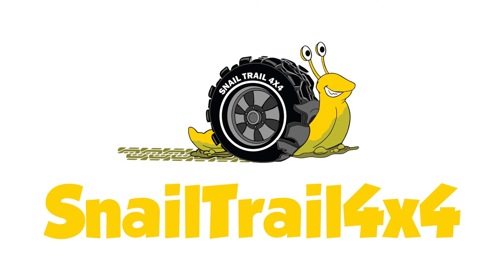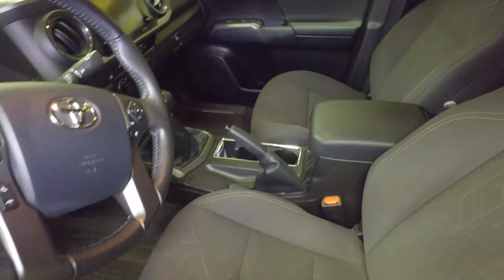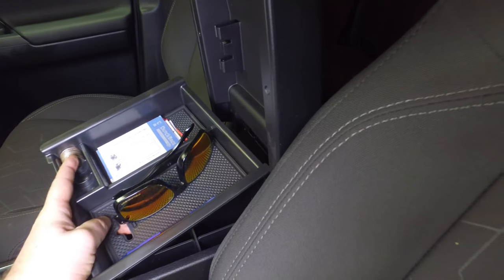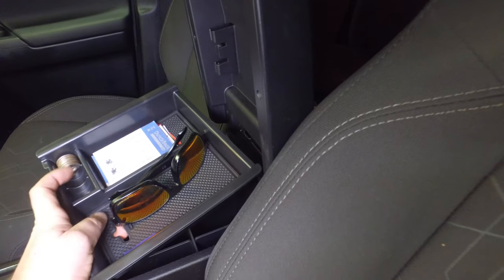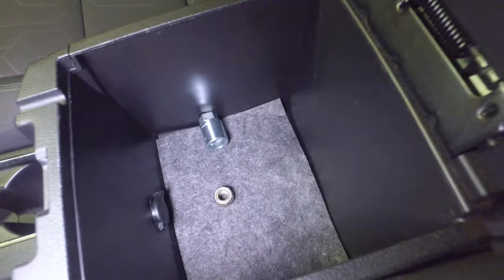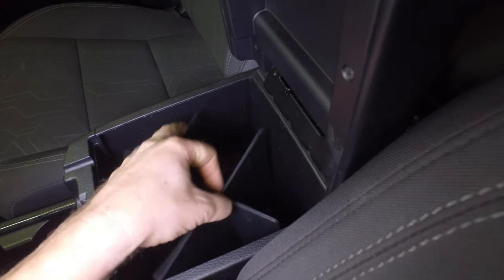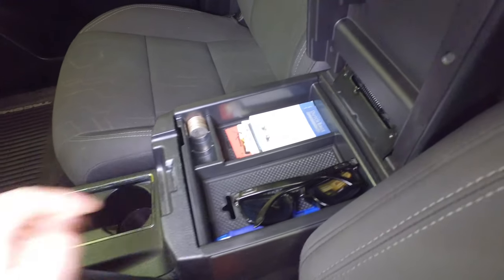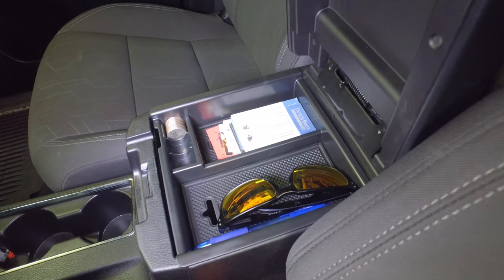Center Console Tray for the Toyota Tacoma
Console Organizer Tray
Console Organizer Tray with Dividers

You know I am a fan of organization, and this centrally helps. Before you install this tray you have a massive hole that you just dump stuff into. Now with the tray and the dividers you can keep yourself organized

-- keep crawling --